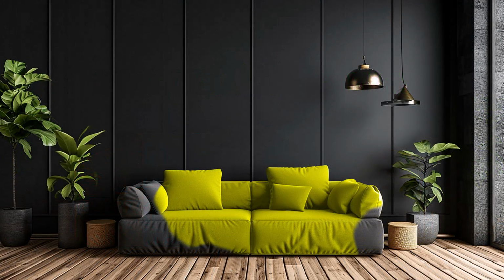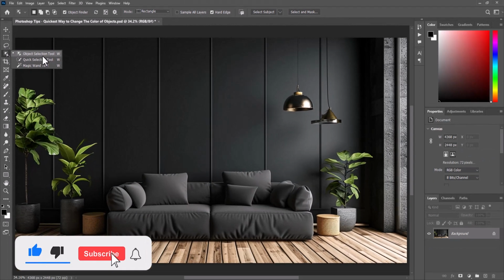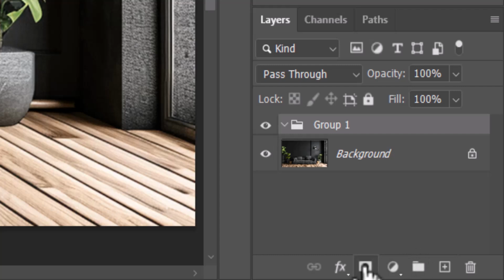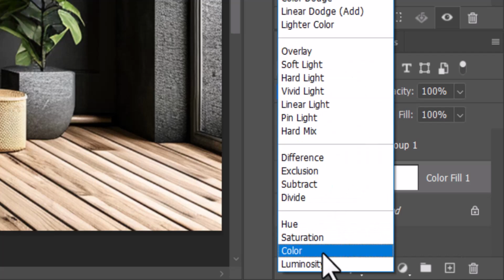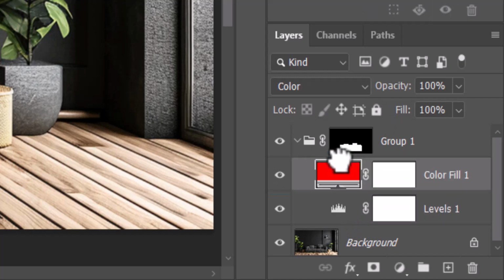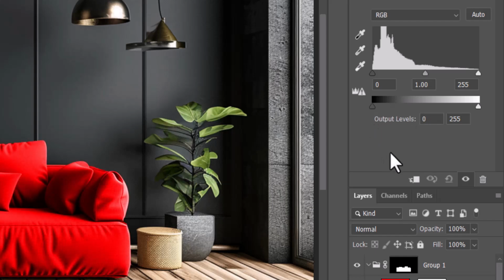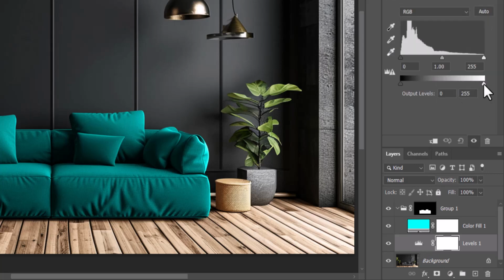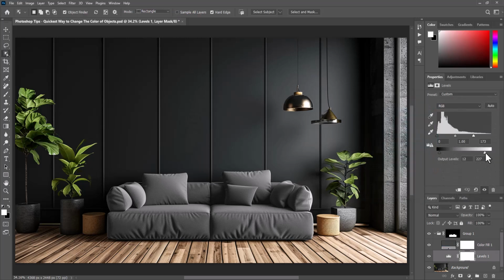Photoshop Tips | Quickest Way to Change The Color of Objects in Photos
Dear Viewers, In each Video You will learn a lot off tips & Tricks To Use in Advertising Design or any type of designs. My Videos isn't specified to certain type of design for example you should watch Paper Cup design videos even if you aren't interested in this type of designs because you will learn a lot of tips and tricks , By following my videos you'll be able to create an awesome ideas by using CorelDraw.